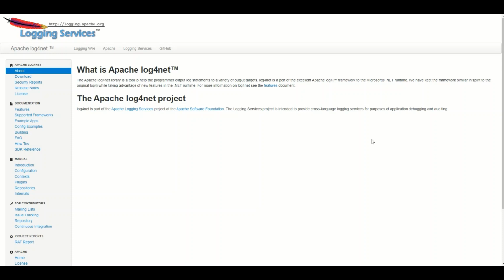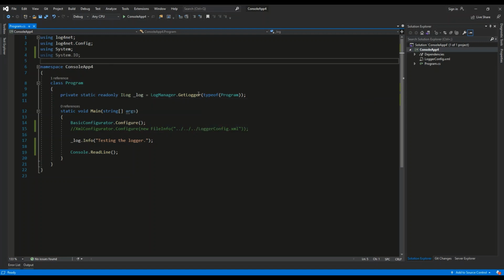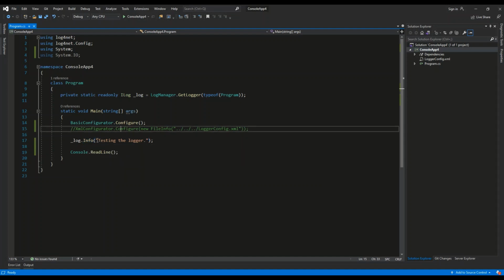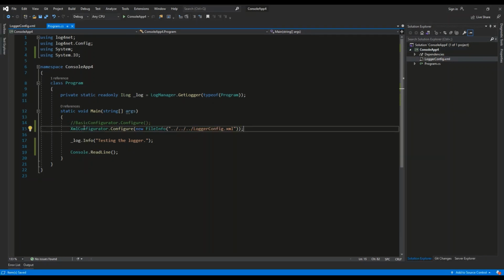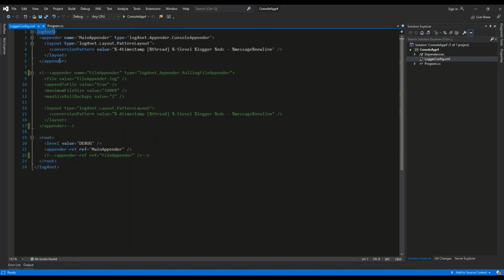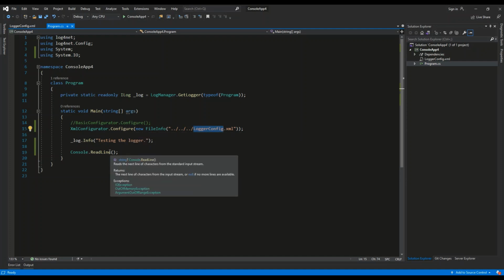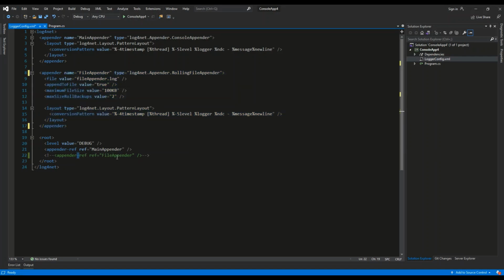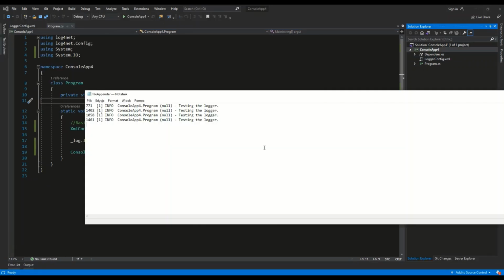Logging with Log4Net in C#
In this video I explain how to implement logging inside C# console application using Log4Net nugget package.